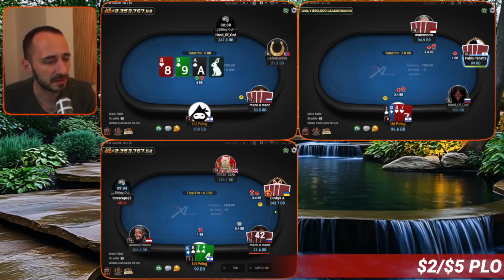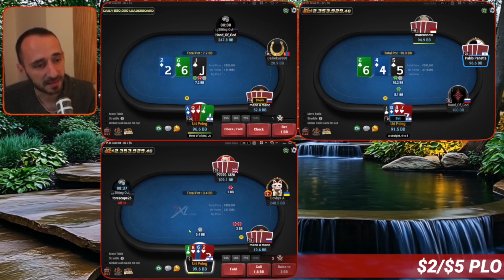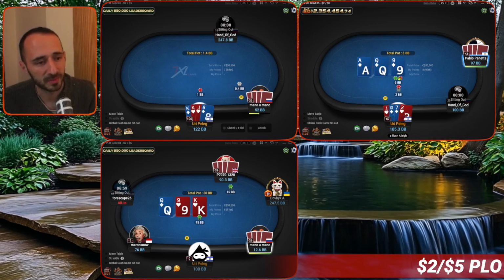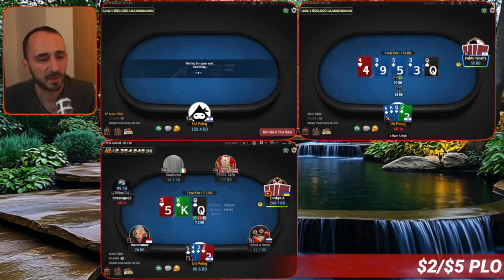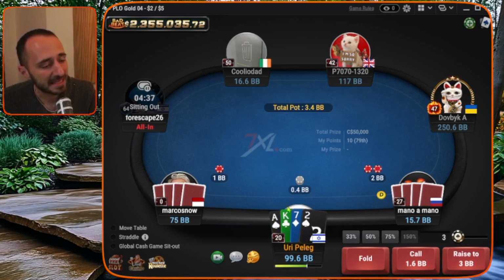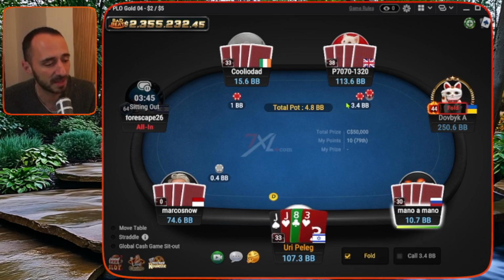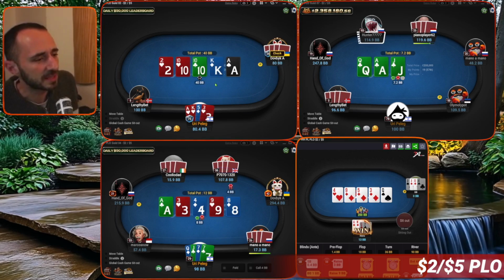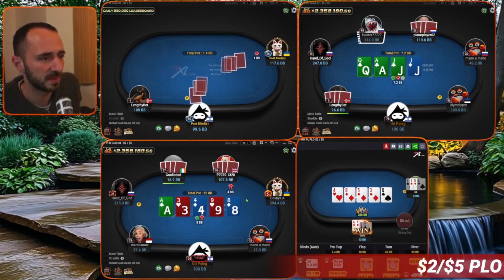NLHE Expert Analyzes PLO - $500PLO Liveplay with Uri Peleg (Part 1)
Hey folks, this week Uri's changng it up to show some love to our PLO peeps.  It's a little tougher juggling 4 cards instead of 2, but Uri does it with style, and breaks down for us how players more familiar with NLHE should be approaching their PLO strategy.  Tune in if you want to step up your game!

Don't forget to also take a look at Uri's new course, The Poker Blueprint, out now!

Also be sure to check out Uri's older but still highly-acclaimed advanced course, Elite Cash Game Exploits!  Exploit your opponents and print money - become a master of exploitative poker and watch your win-rate soar!

Code:  guerrillapoker10